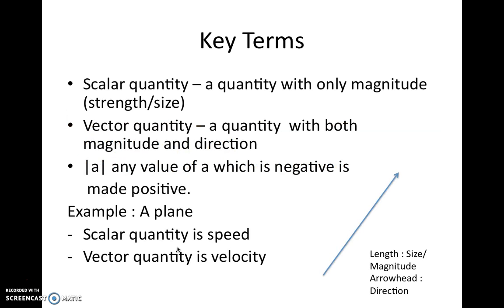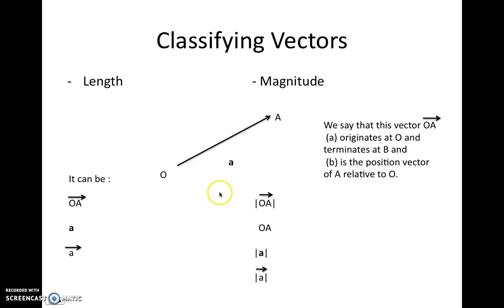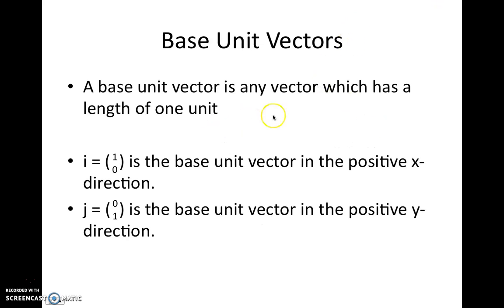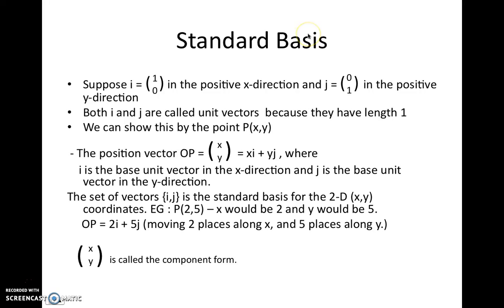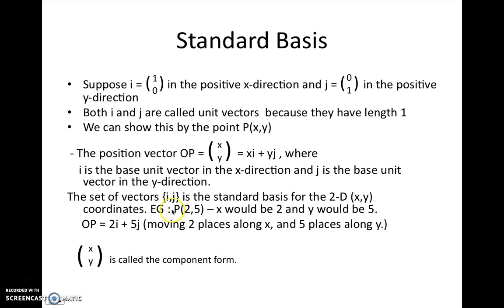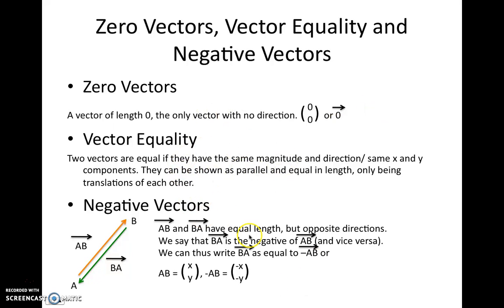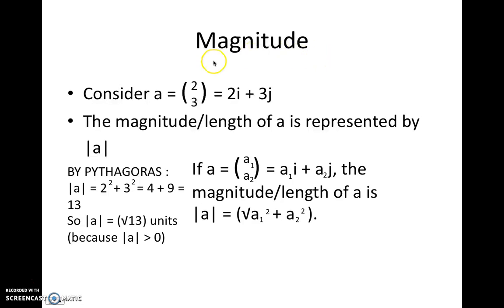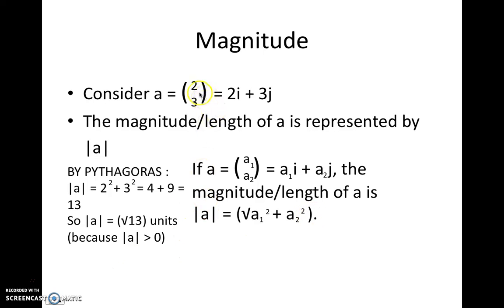Forms of Vectors - Vectors 1 - Lessons